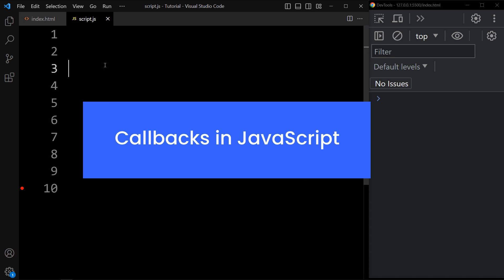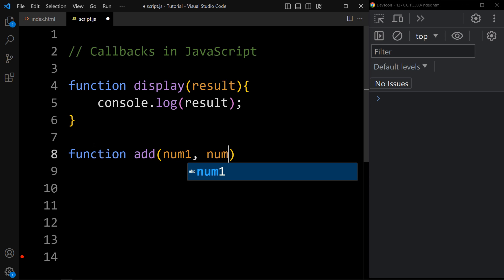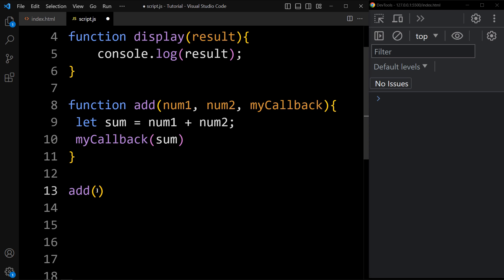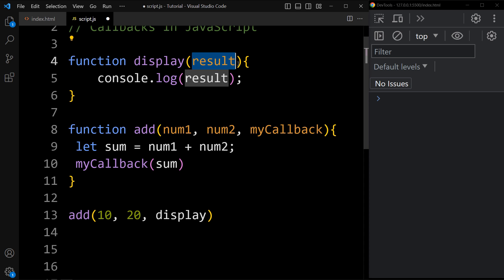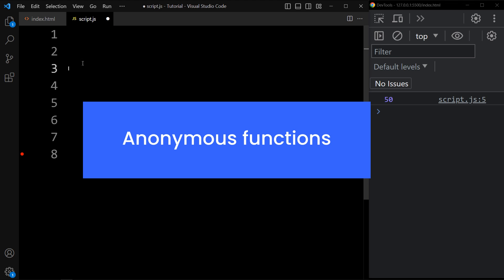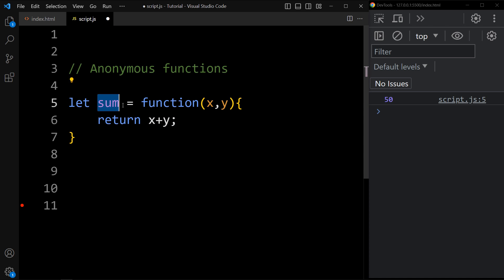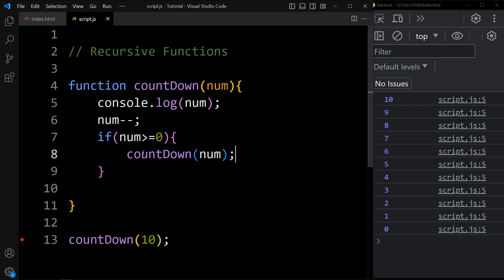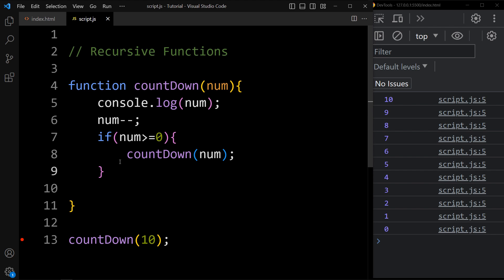JavaScript Callbacks, Anonymous & Recursive Functions | JavaScript Tutorial for Beginner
Learn JavaScript Callbacks Function, Anonymous Functions & Recursive Functions | JavaScript Tutorial for Beginner

In this tutorial we will learn about JavaScript Callbacks Function, Anonymous Functions & Recursive Functions with example and explanation.
This is the best tutorial for beginners to learn Callbacks, Anonymous and Recursive functions in JavaScript.

Timestamps:

00:00 JavaScript Callbacks Function
04:08 Anonymous Functions In JavaScript
10:03 Recursive Functions In JavaScript